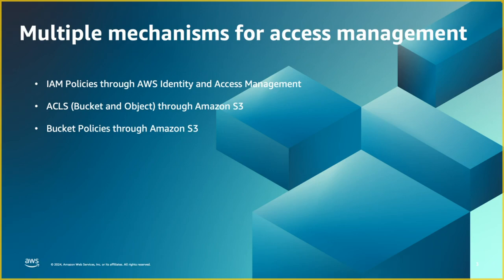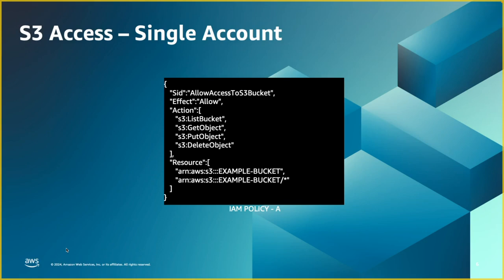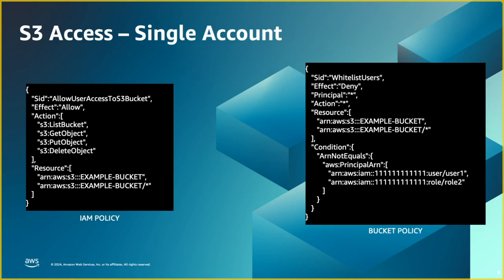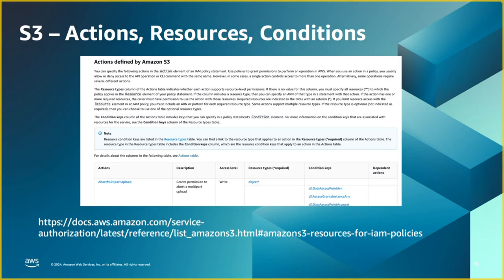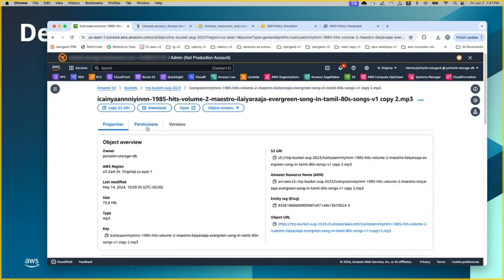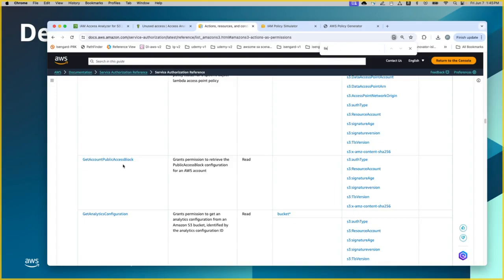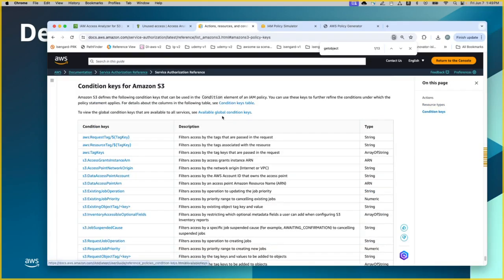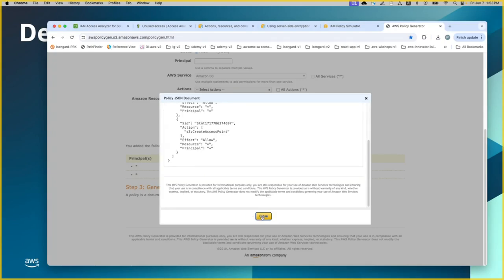Managing Permissions in Amazon Simple Storage Service (S3) - Part A | AWS Events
Are you a part of the Cloud Storage team in your organization responsible for managing and maintaining the data that resides in Amazon S3?   If so, watch this presentation where Neil and I will walk through various access management capabilities in Amazon S3 and the best practices to follow.

References:
• S3 Access Management
• S3 Actions, Resources, and Conditions
• AWS Policy Simulator
• IAM Access Analyzer